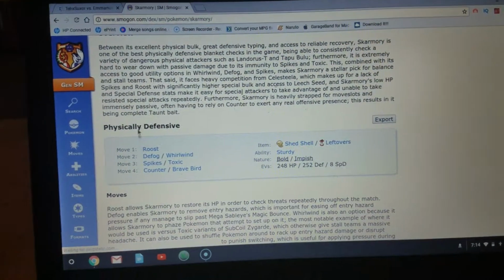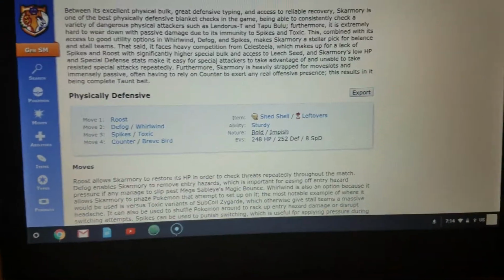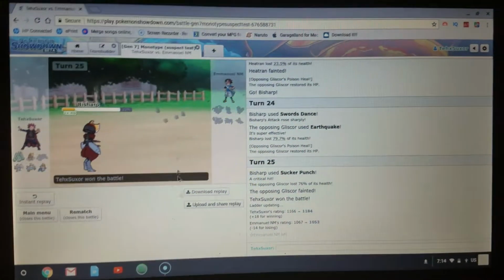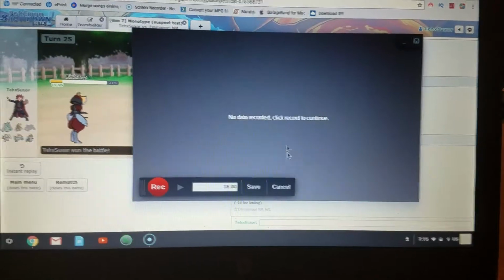Technical Difficulties and Gids9.... Wanna play Monotype?